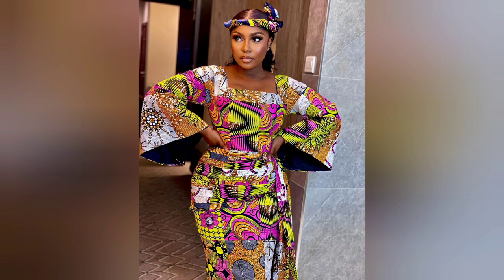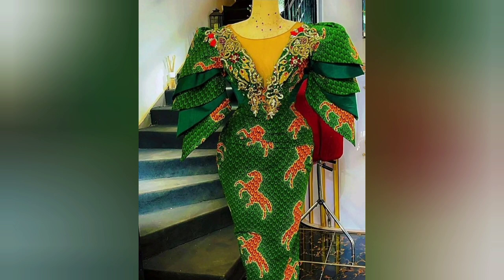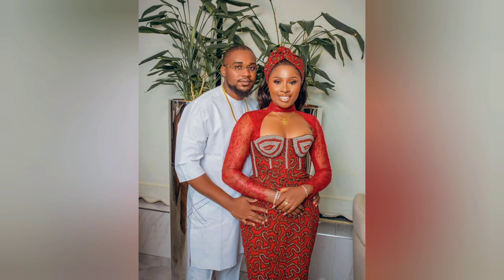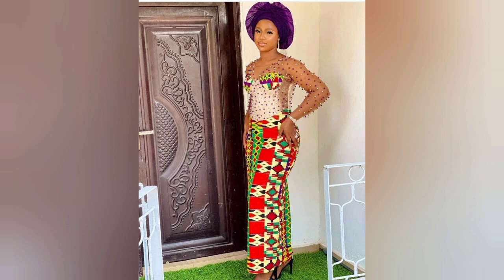New Ankara Gowns Styles 2022 Latest Best Designs Of Ankara And Lace Styles Rich African Ladies